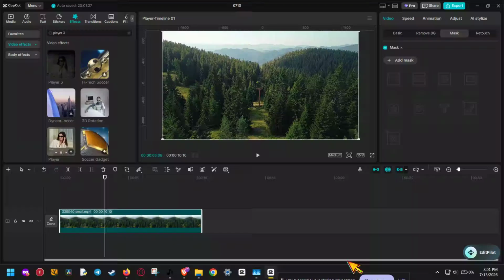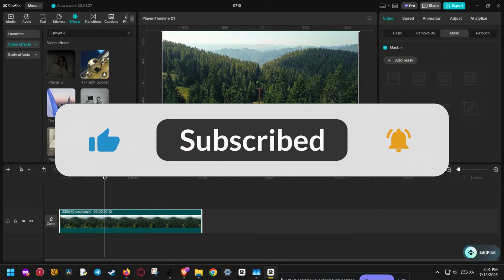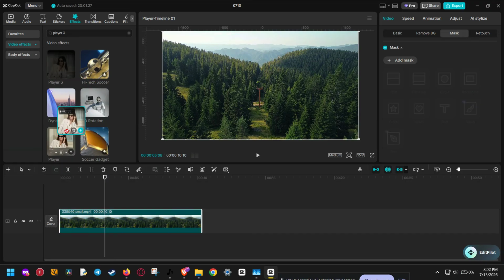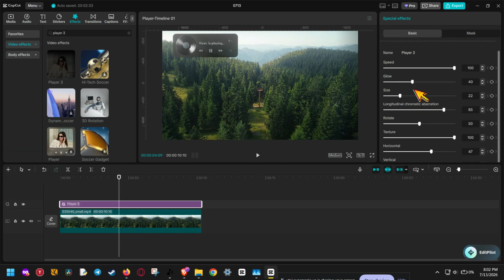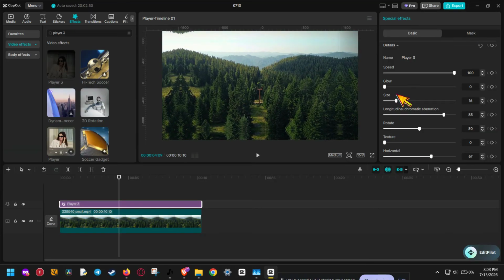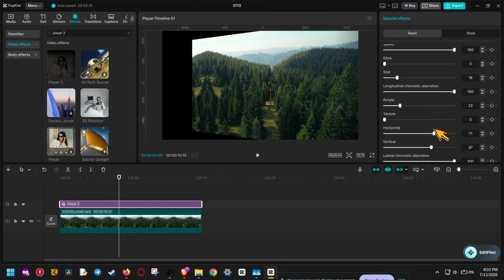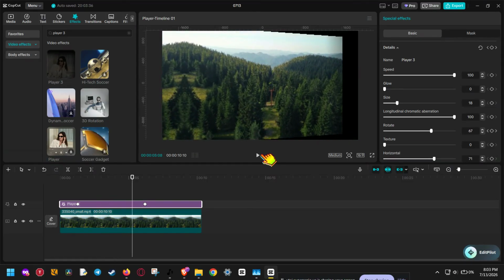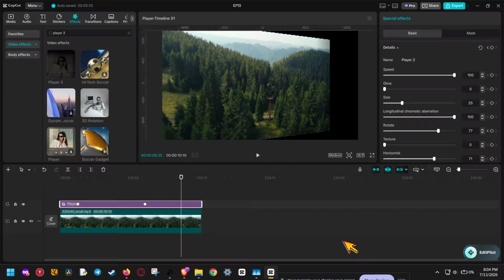How To 3D Rotate In CapCut (Easy Guide)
Learn how to 3D rotate in CapCut with a clean perspective tilt effect using the Player 3 effect, texture and glow cleanup, and keyframes for smooth movement.
Perfect for edits, reels, intros, and dynamic video transitions.

🕚Timestamps:
0:00 Intro
0:17 Select Your Clip And Open Effects
0:38 Search For Player 3 And Apply The Effect
0:58 Remove Texture And Glow For A Clean Look
1:21 Use Rotate Sliders To Tilt The Clip
1:43 Add Keyframes For Smooth 3D Movement
2:08 Quick Recap And Outro

✍️What You'll Learn In This Video:
• How To Add The Player 3 Effect In CapCut
• How To Remove Texture And Glow From The Effect
• How To Use Rotate Sliders For 3D Tilt
• How To Add Keyframes For Animated Rotation
• How To Create A Clean Perspective Look For Videos

💡Pro Tips:
• Keep the rotation subtle for a more professional look.
• Use keyframes sparingly so the motion feels smooth, not distracting.
• Match the tilt direction to the movement in your video for better flow.
• Combine 3D rotate with zoom or blur for more advanced edits.